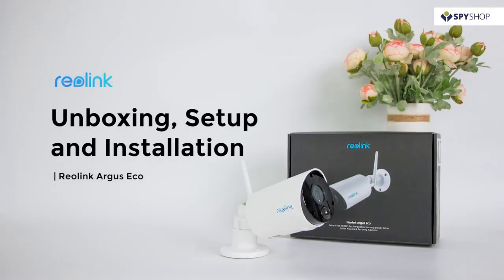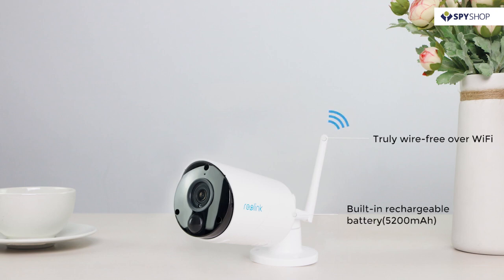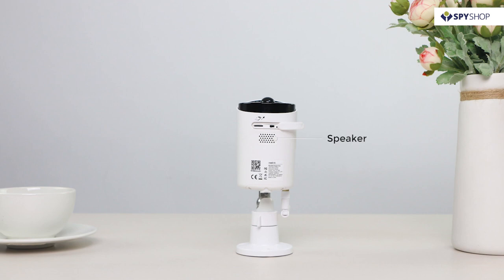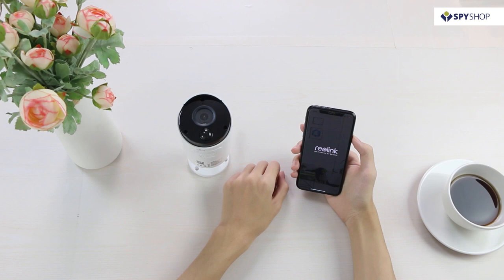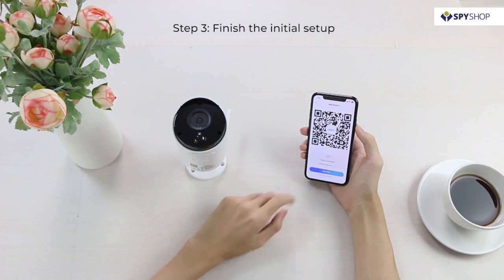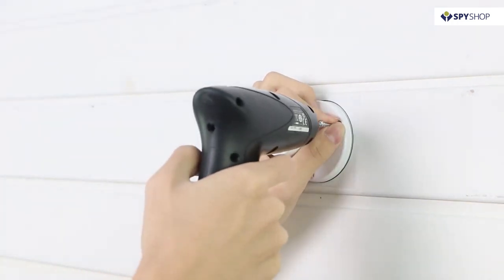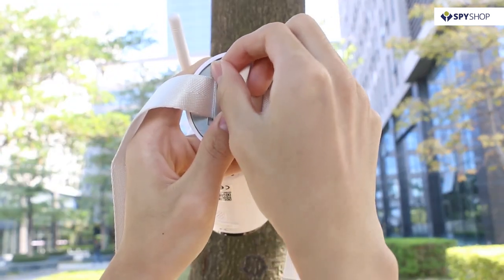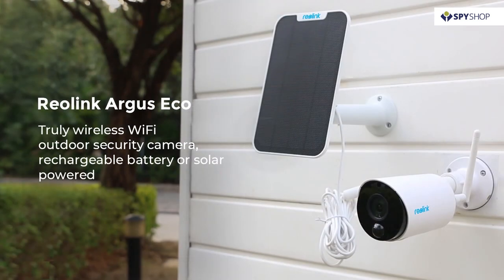Reolink Argus Eco - Unboxing, instalare si configurare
Camera de supraveghere video REOLINK ARGUS ECO, este de tip IP wireless, avand o rezolutie de 2 Megapixeli (Full HD) la un unghi de 100°. Modelul ARGUS ECO este compatibil cu aplicatia "Reolink" (disponibila pe Google Play si App Store) care poate fi accesata de pe telefonul tau smart iPhone sau Android. De asemenea aplicatia se poate descarca si pentru PC-uri cu sistem de operare Windows. Avand un detector PIR inteligent, camera te va alerta in momentul in care aceasta detecteaza ceva suspect sau iesit din comun.